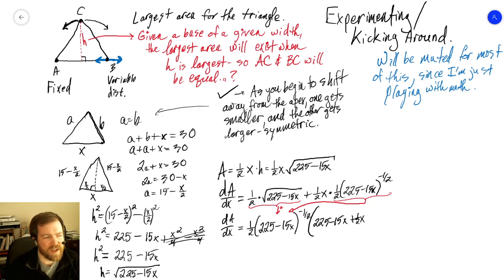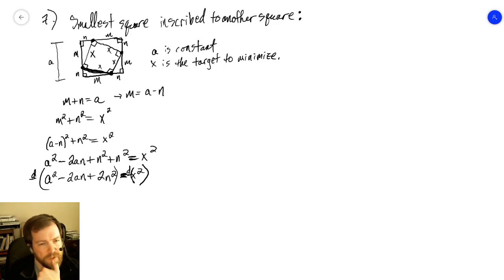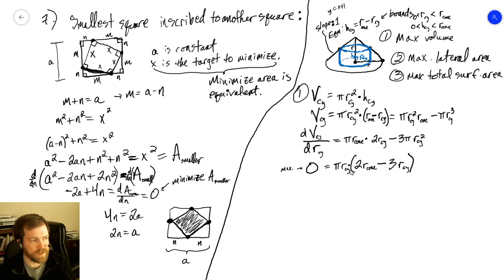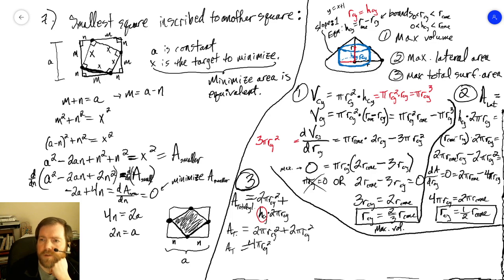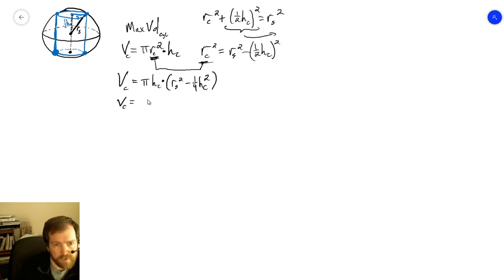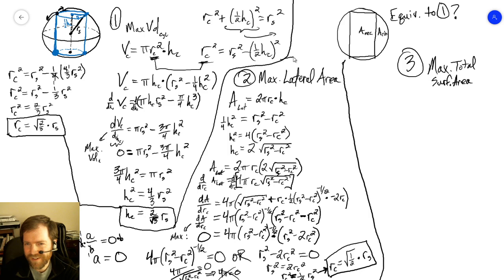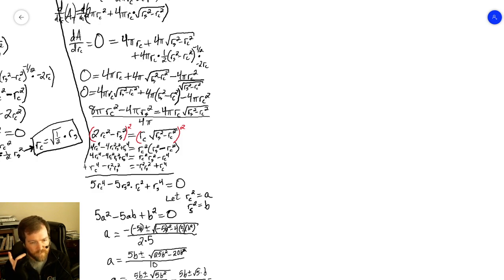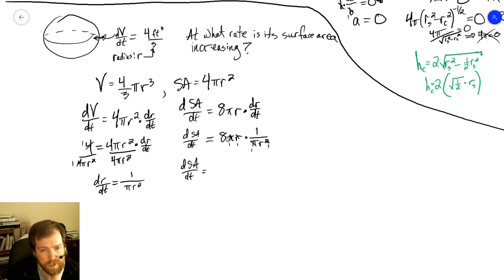20210215 - Surprise Math Stream! Calculus: Related Rates & others.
Got a couple minutes of muted audio, due to incorrectly set up Soundtrack by Twitch.